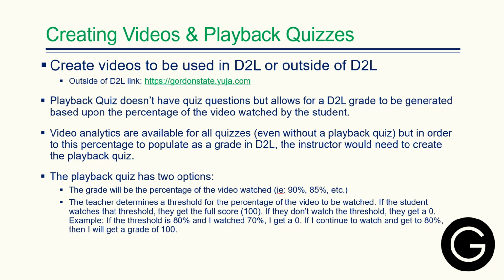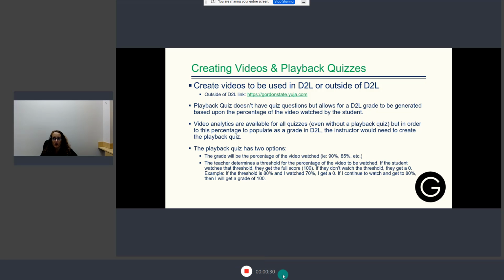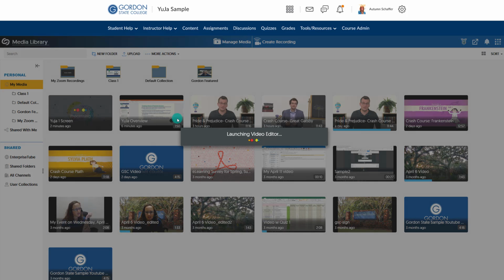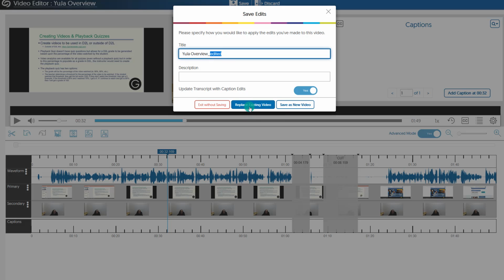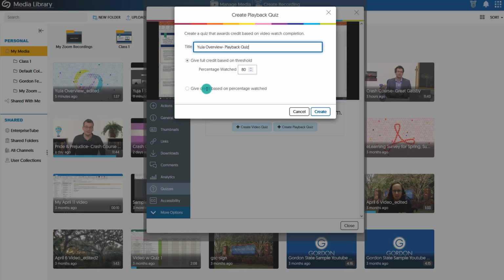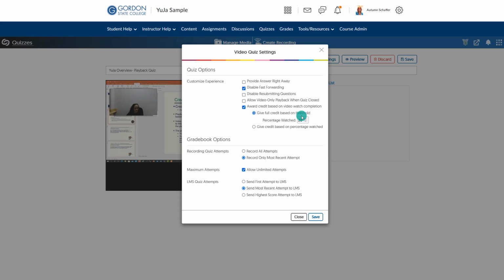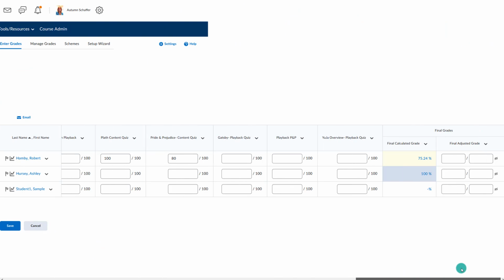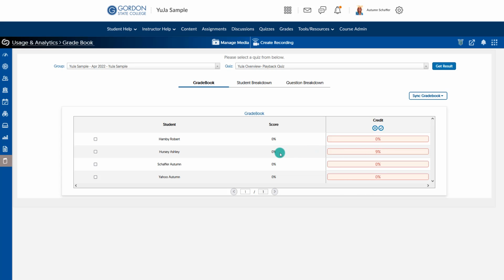Faculty: Creating YuJa Videos with Playback Quizzes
In addition to creating videos, a faculty member can create a "playback quiz," which will create a D2L grade item based upon the percentage of the video the student has watched.